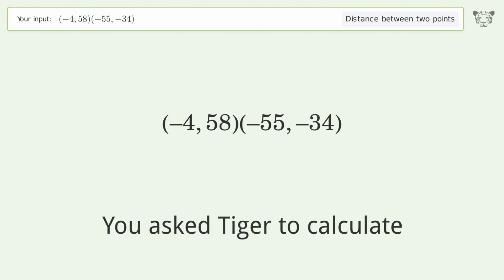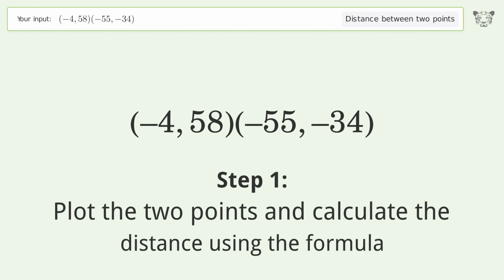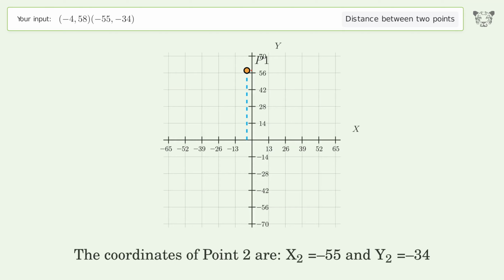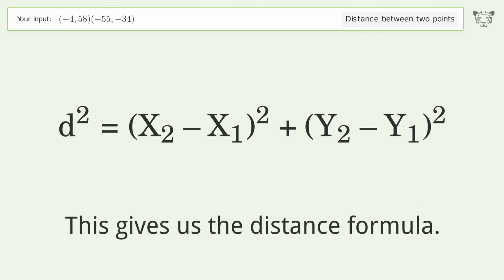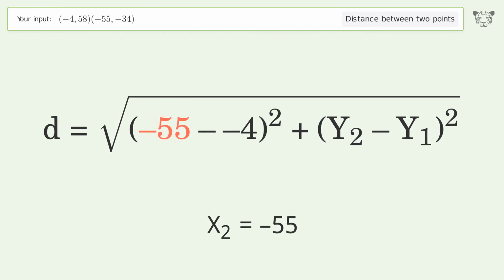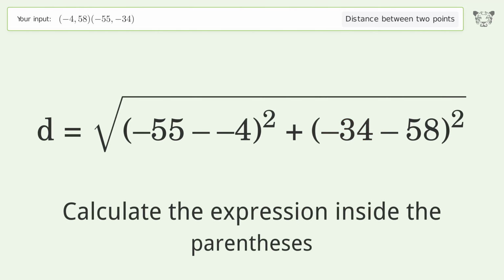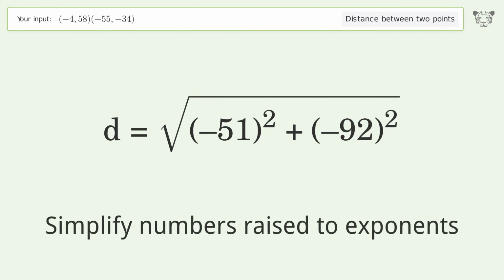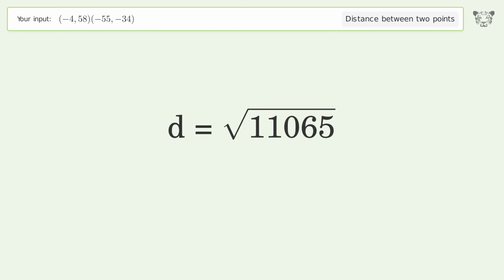Find the distance between two points p1 (-4,58) and p2 (-55,-34): Step-by-Step Video Solution